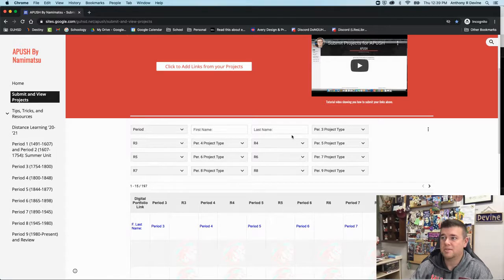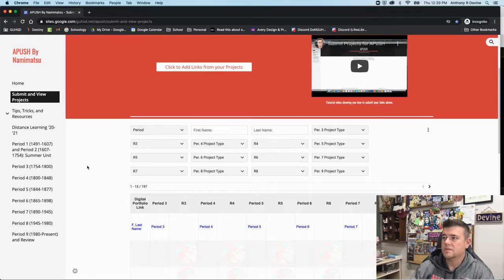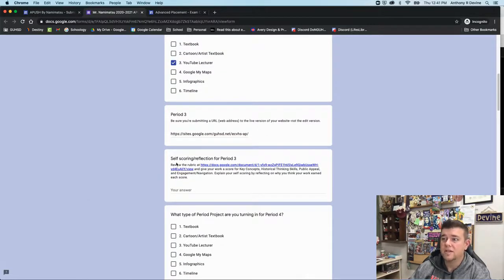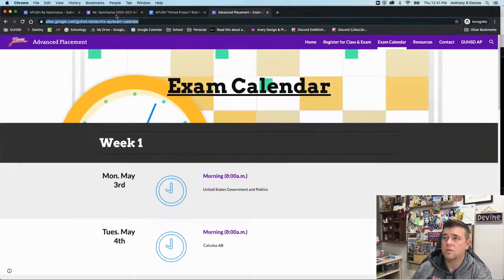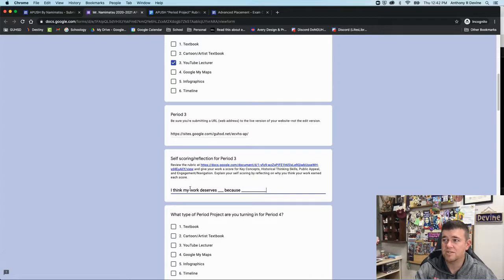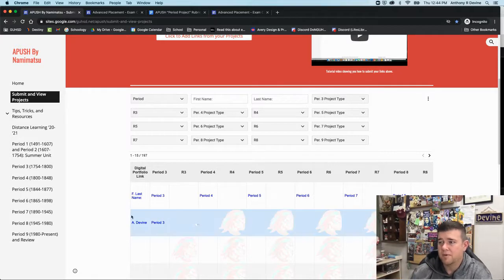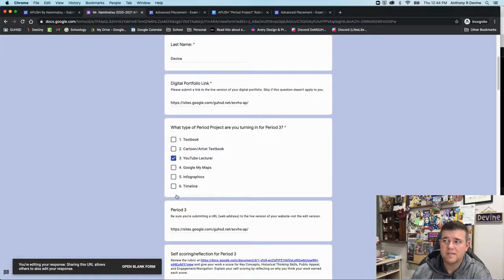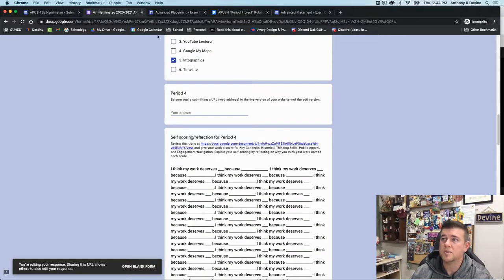Submitting Projects in APUSH (Namimatsu)